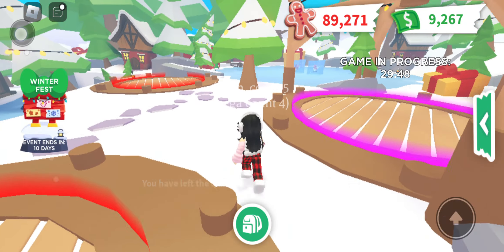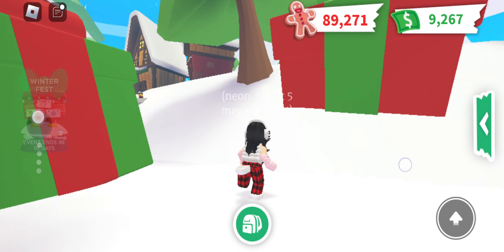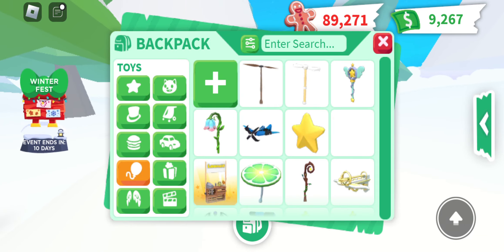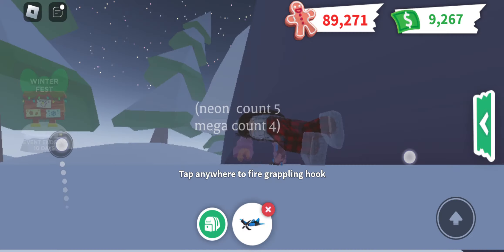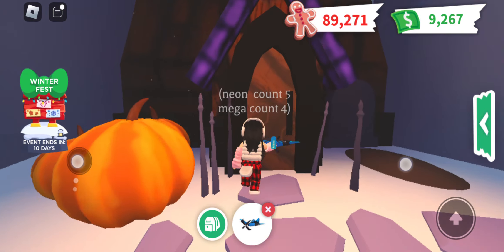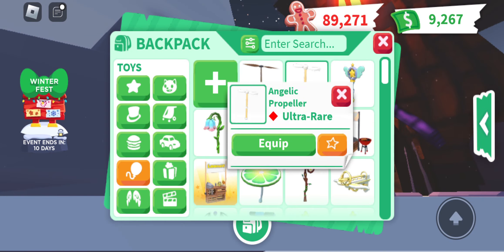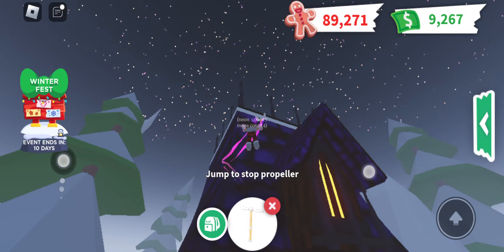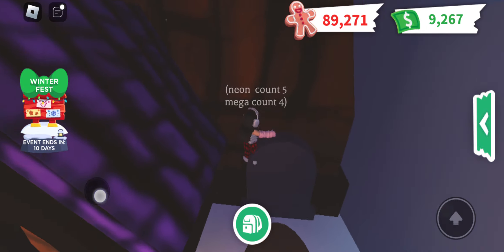A New location in Adopt Me Roblox Zoya's New Channel